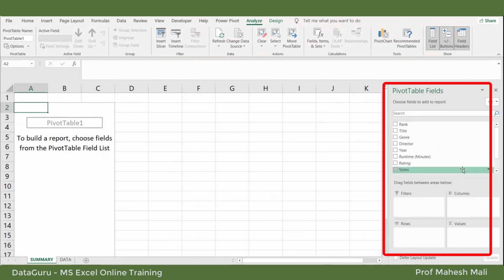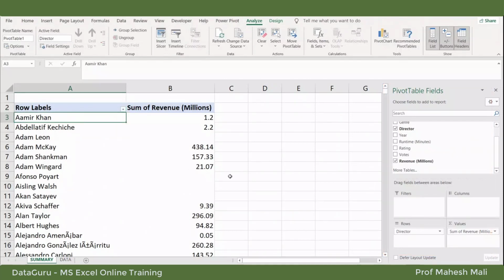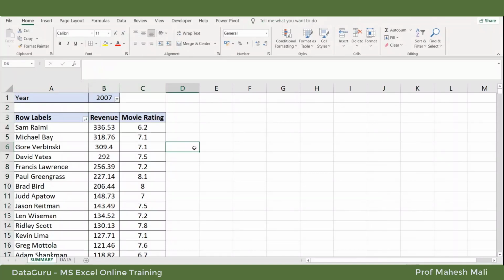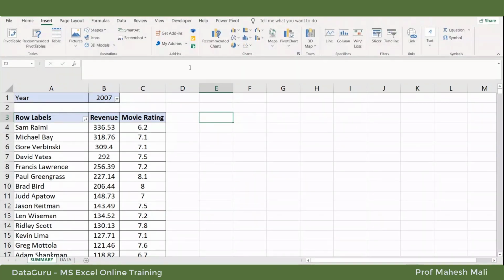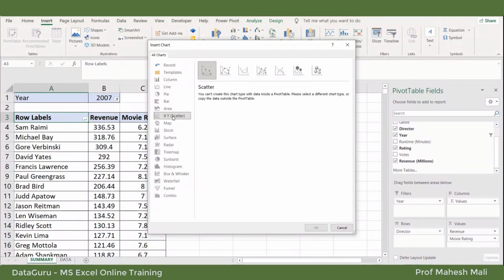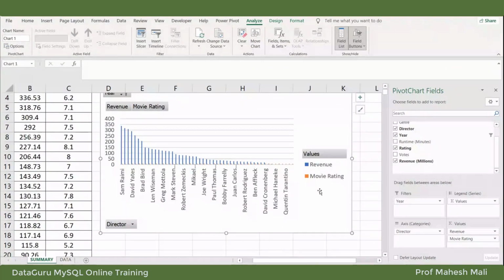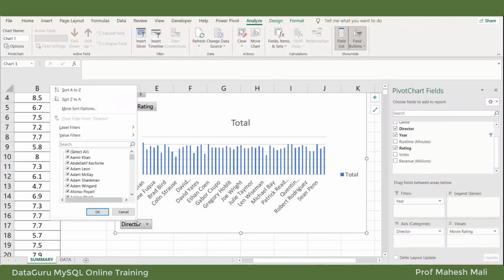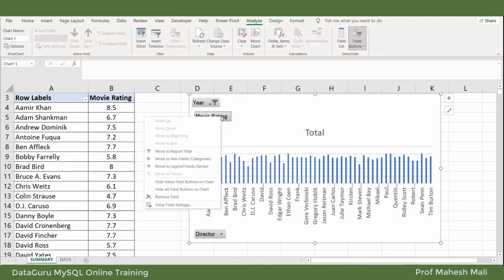Pivot Tables & Pivot Charts in Excel | Excel Training | LECTURE #5 | Online Excel Tutorial (2021)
The DataGuru is a channel created by Prof Mahesh Mali, a Data Science Professor at various reputed engineering colleges, Author of 100+ data Science Books, and the most experienced Data Science trainer in India

00:00:00 - Introduction to Video
00:00:48 - Introduction to Excel Pivot Table

## Subscription Benefits: -
1. Learn Directly from the author and expert database developer
2. Dedicated DOUBT sessions as per request
3. Real-time interaction with the teacher
5. You can ask doubts in a live class
6. Download the videos & watch them offline

This channel will present all knowledge about data science in simple language to spread awareness to every data science practitioner and student in the world.

For any queries or doubts put your comments in the video comment box.